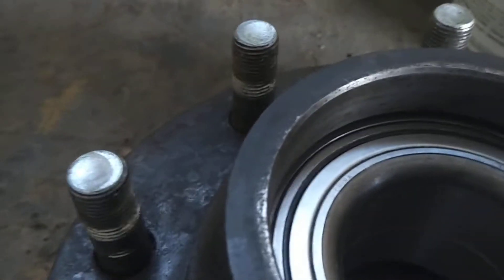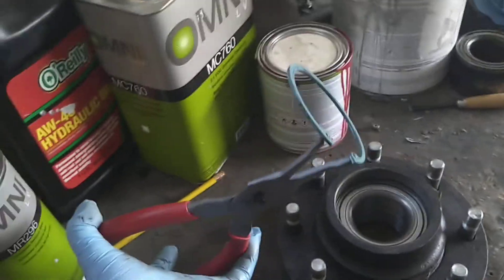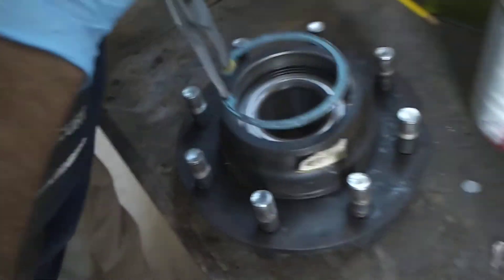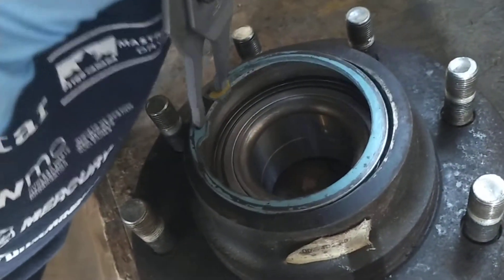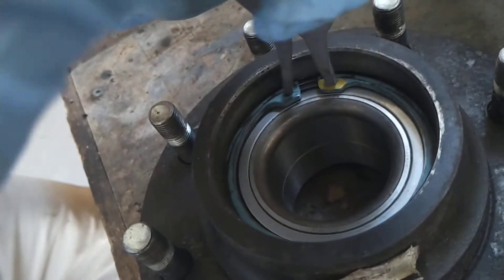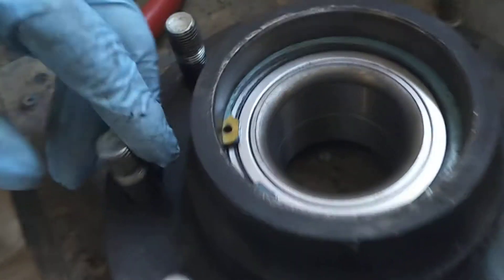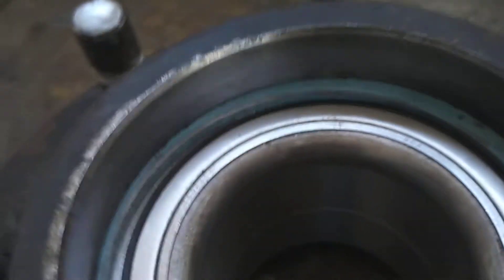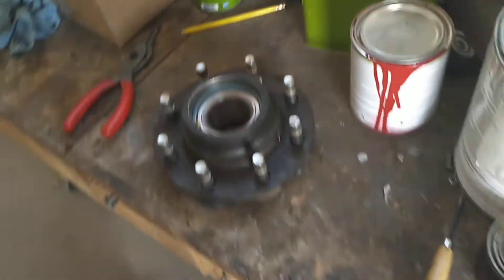Nev-r lube bearing replacement 14